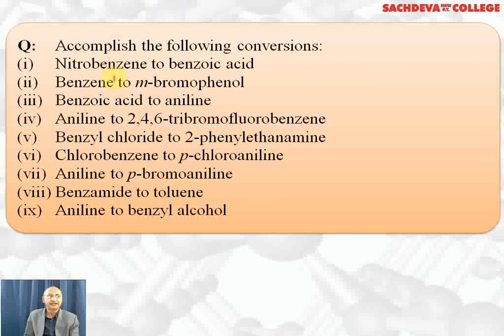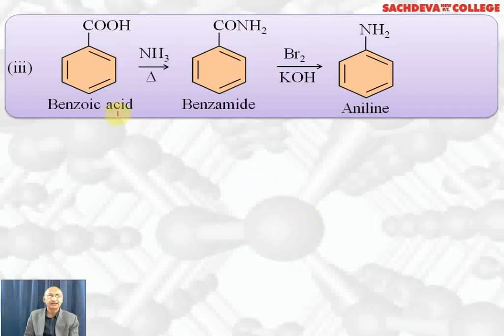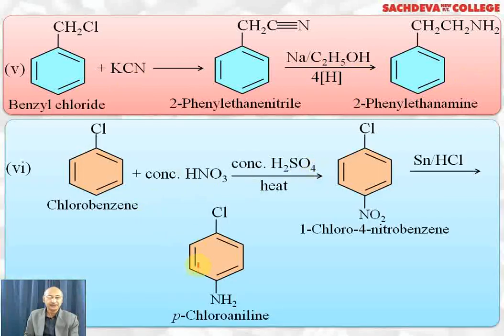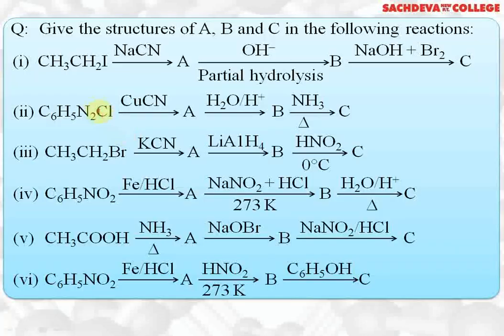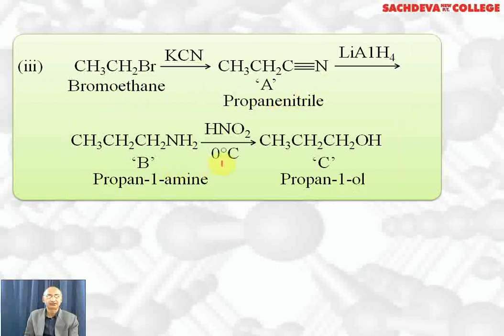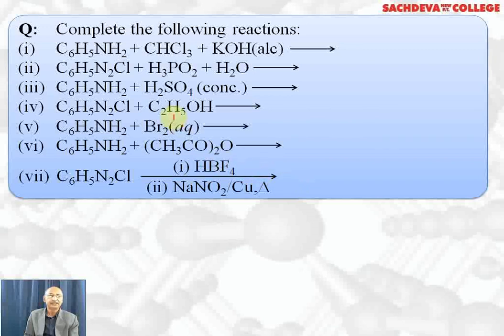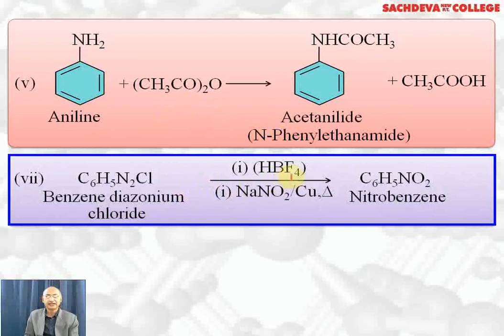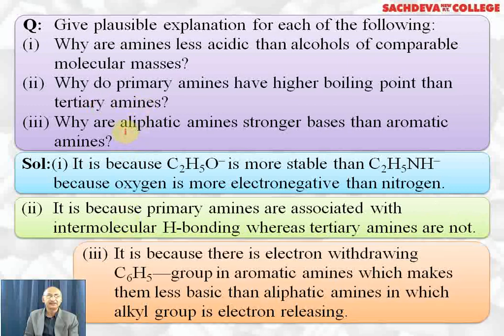Unit - 13 Amines - Lecture - 8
Class 12th